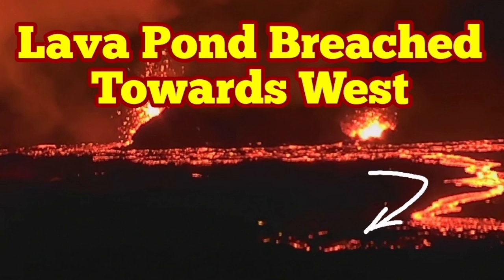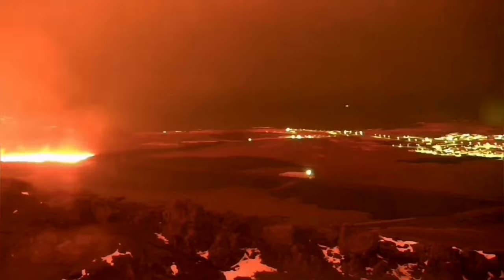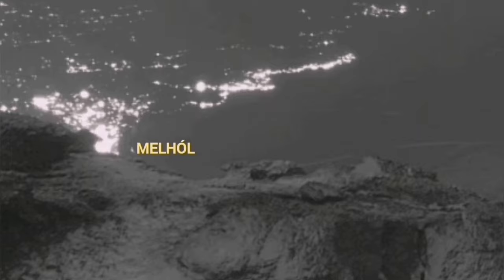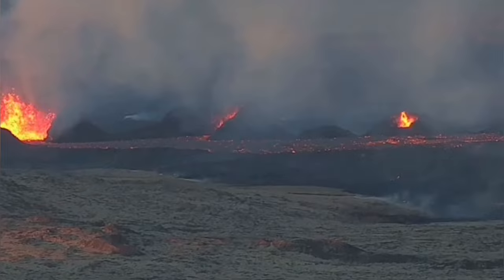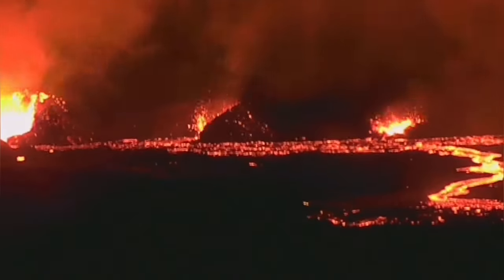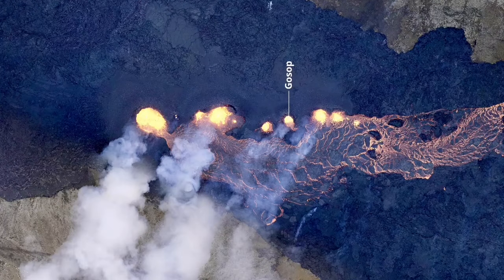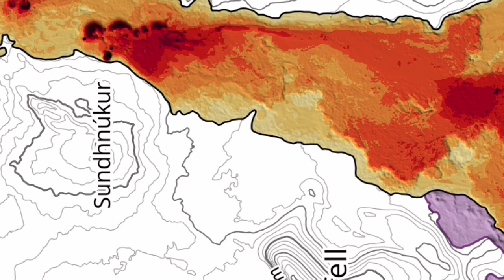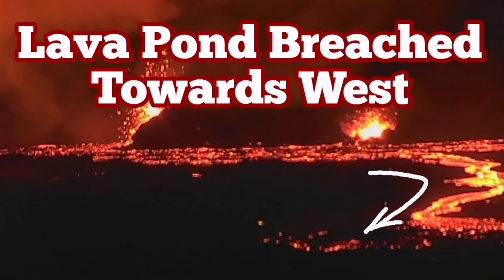Lava Breached Towards The West: Iceland Volcano Update, Svartsengi Volcanic System, Grindavík Rift